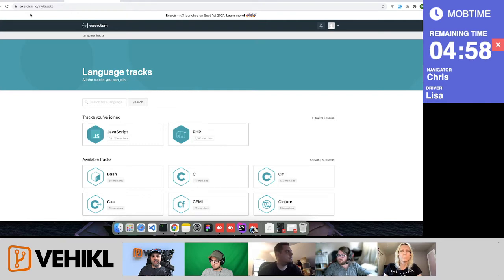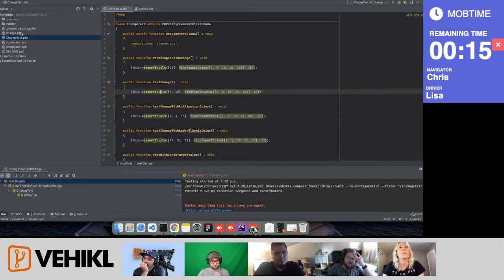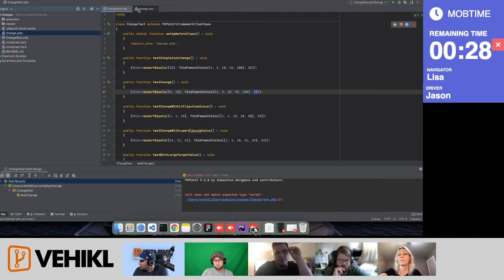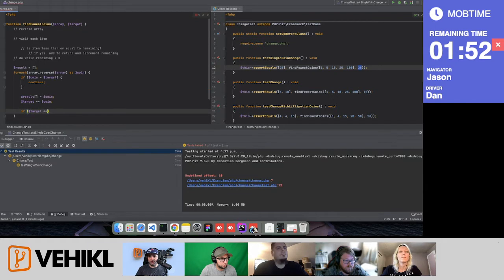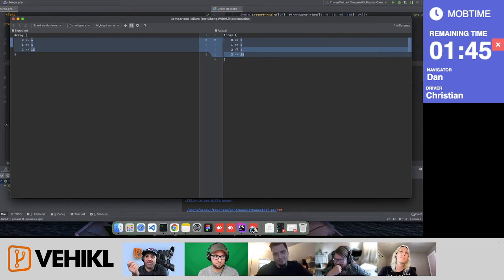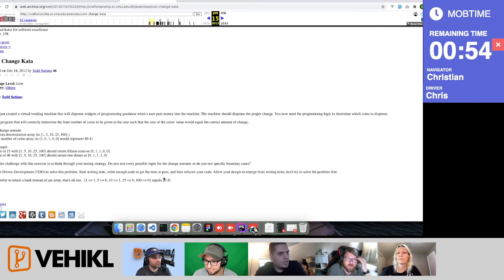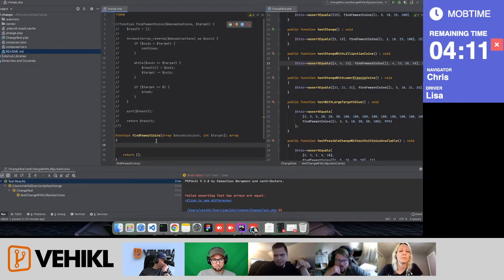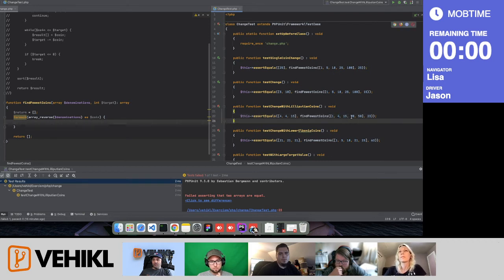Twitch Stream - PHP Exercisms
Take a look at some of our Vehikl developers mob programming on some PHP exercisms!